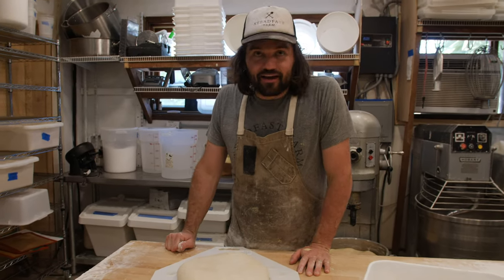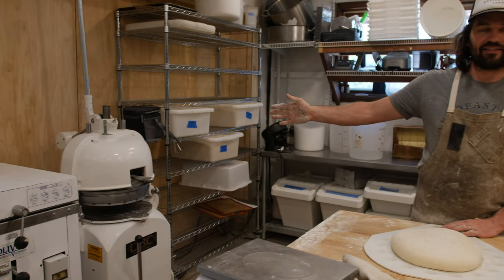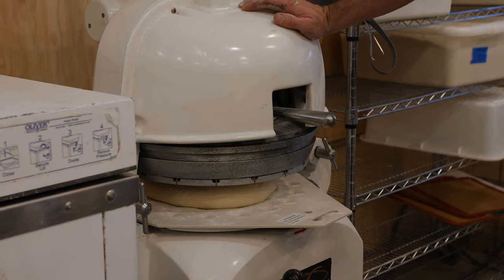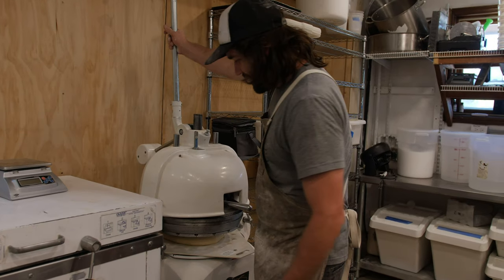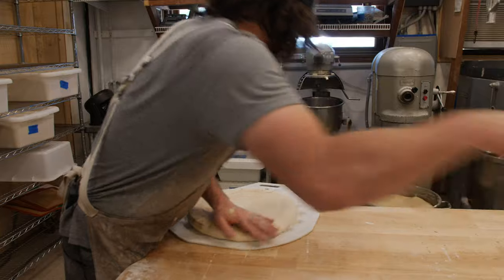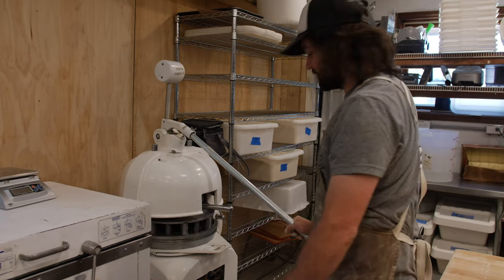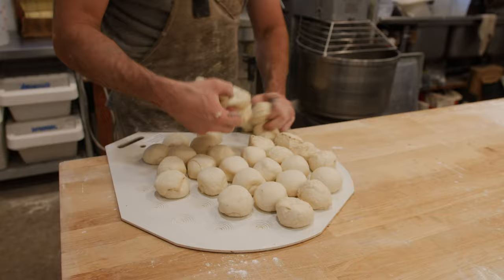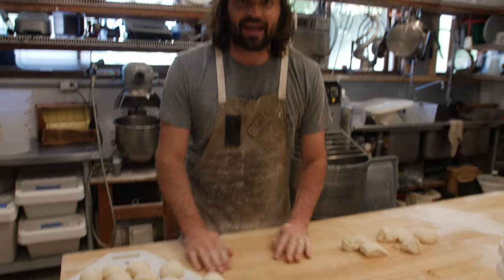Machine Rolled vs. Hand Rolled Dough | Proof Bread